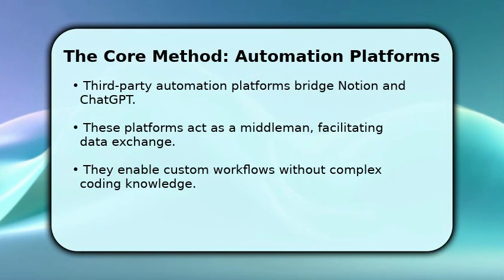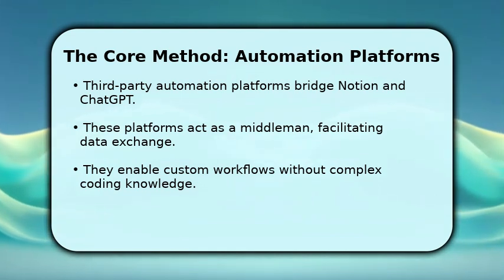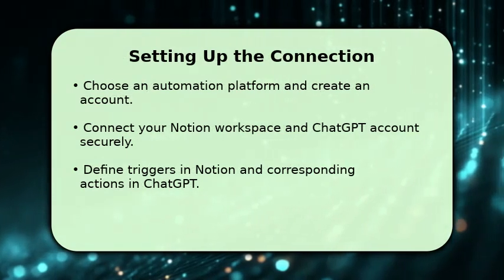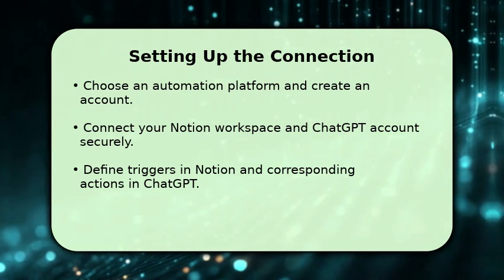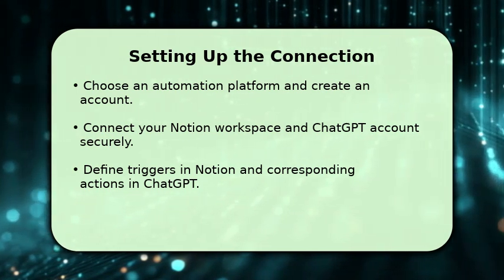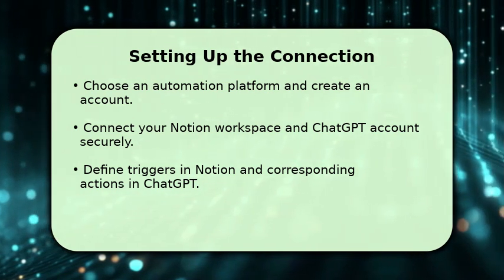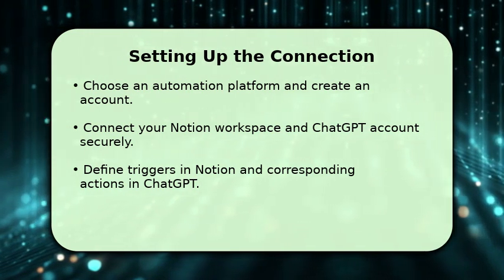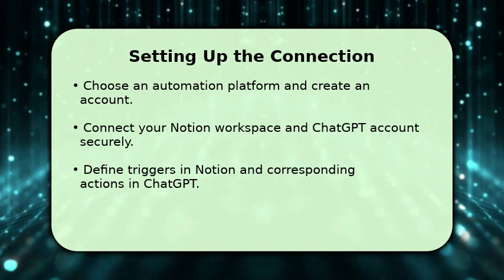How to Connect Notion with ChatGPT 2025 (Only Way)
▸ :^) Learn how to integrate ChatGPT with your Notion pages for enhanced productivity and collaboration. Discover the only way to connect these two powerful tools in this step-by-step guide.

Notion ChatGPT integration, ChatGPT Notion connection, Notion API chatgpt, Connect ChatGPT to Notion, Notion and ChatGPT collaboration, ChatGPT Notion tutorial, Notion plugin for ChatGPT, Integrate ChatGPT with Notion pages